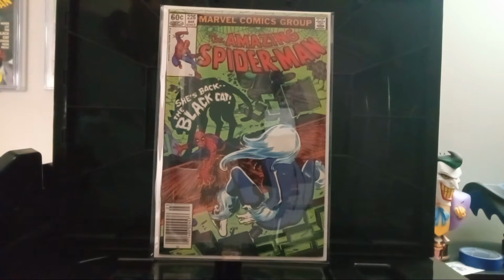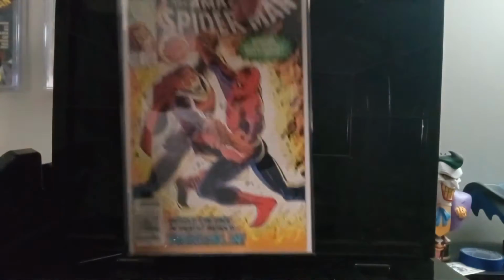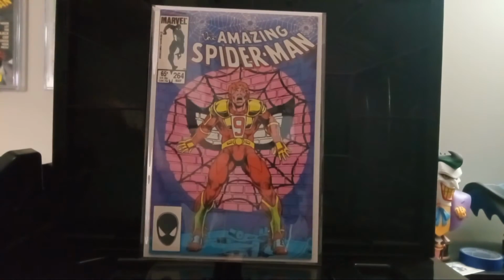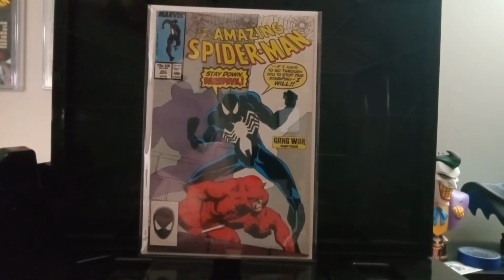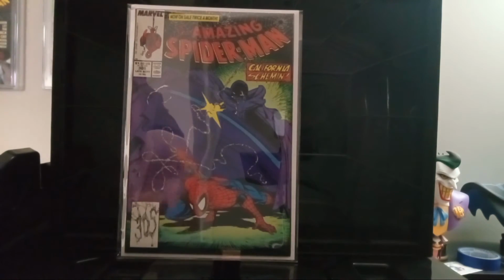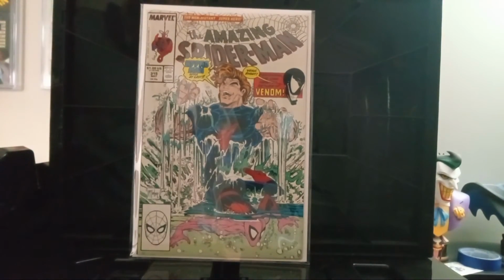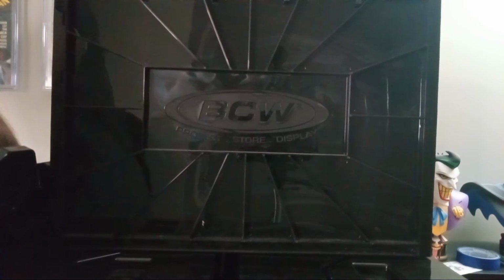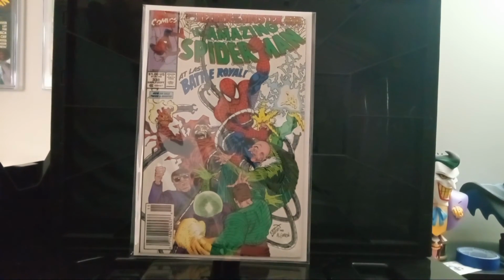My entire Amazing Spiderman comic book collection Part 3!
Hello everyone! In this video we delve into short box number three of my Amazing Spiderman collection!